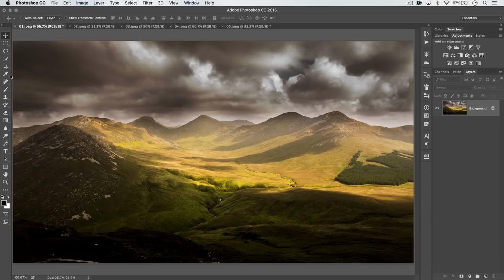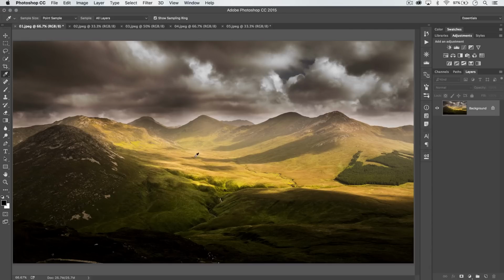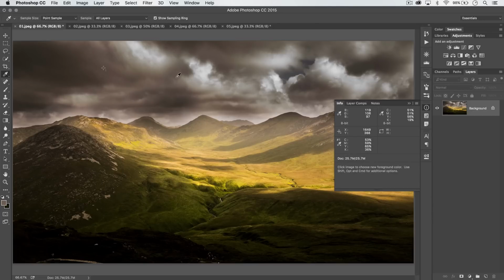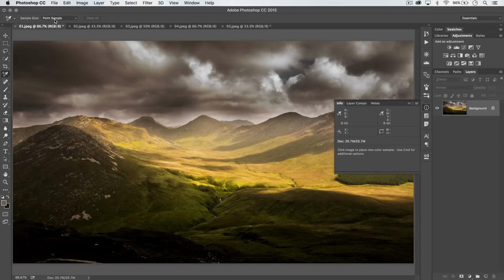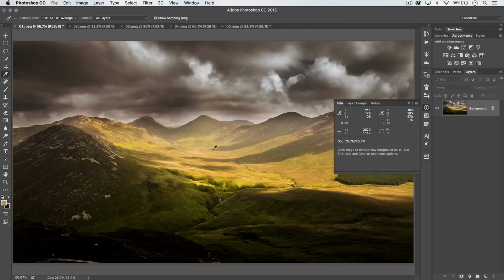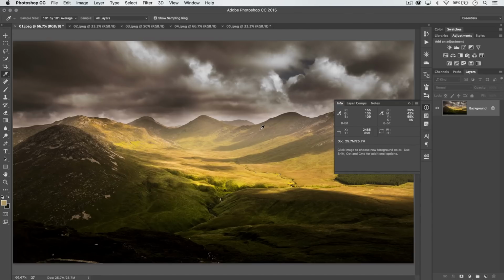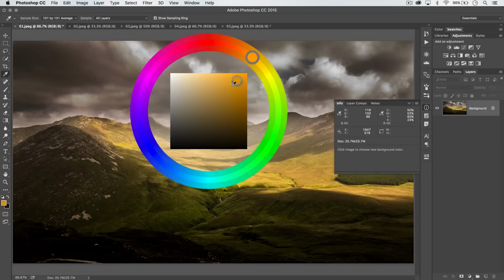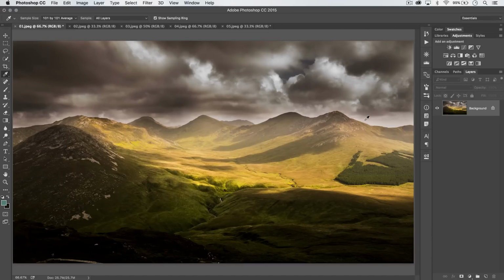EVERYTHING about the Eyedropper tool - Photoshop CC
DESCRIPTION:
In this PSin30 we'll cover everything that you'd ever need to know about the Eyedropper tool in Photoshop. You'd never know it was capable of so may cool and useful things! We don't however touch much on the 3D Material Eyedropper Tool. Check this tutorial out and learn lots of cool little tricks!